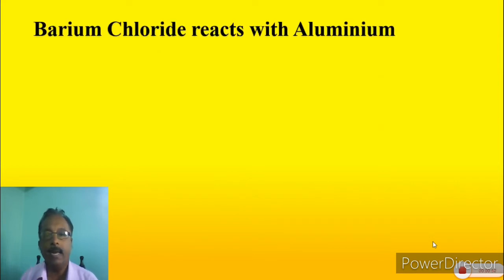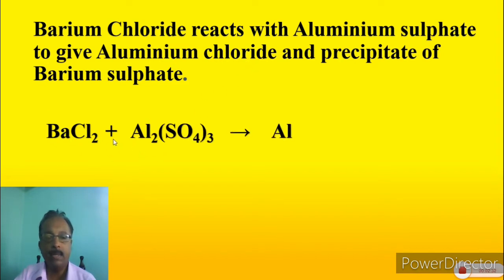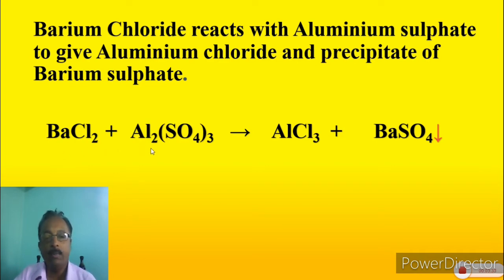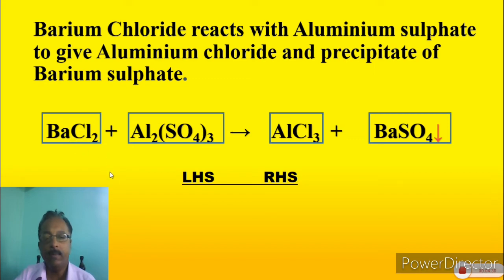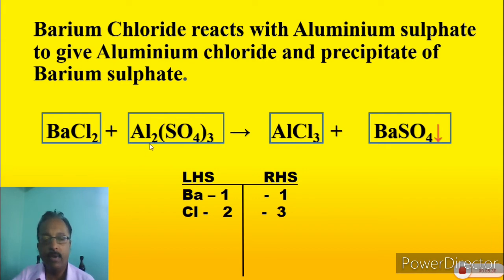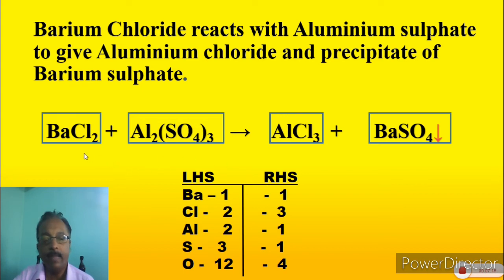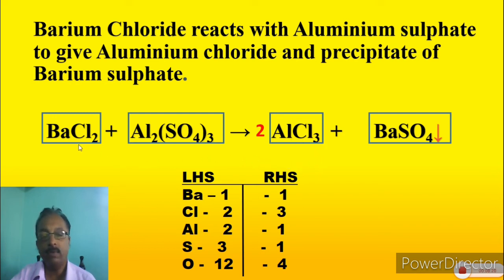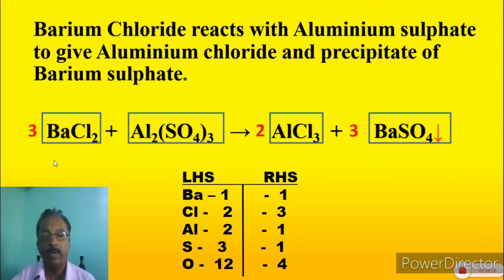STD X SCIENCE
Chemical Reactions and Equations  -2